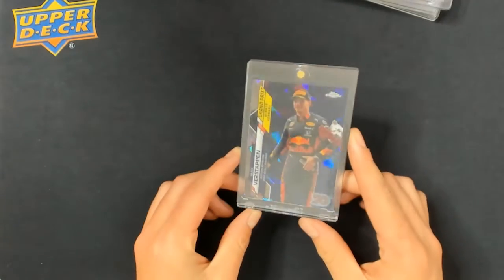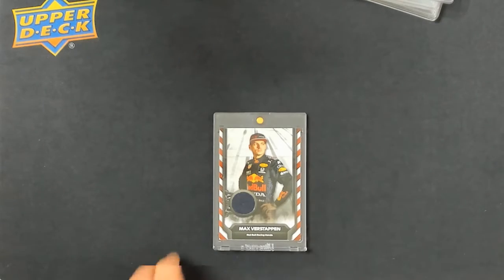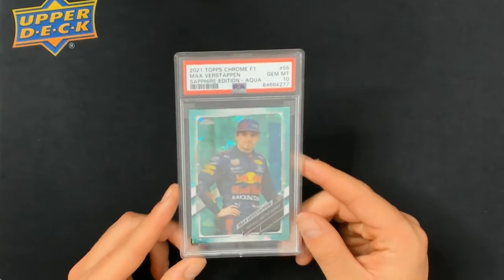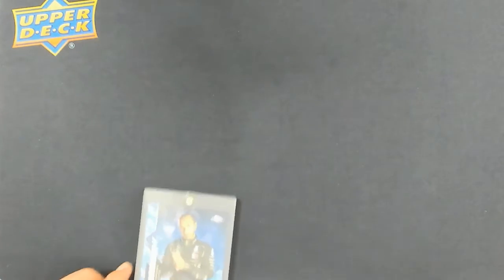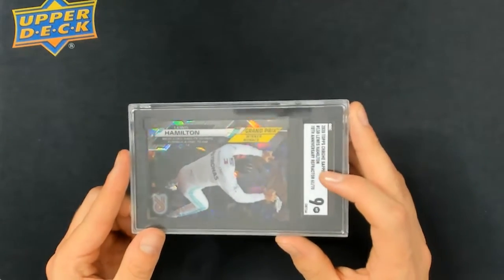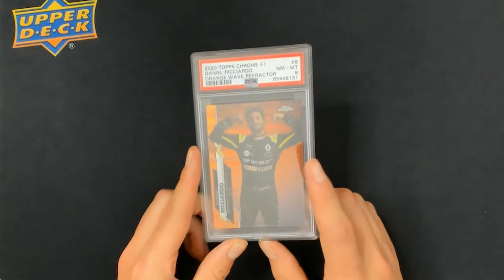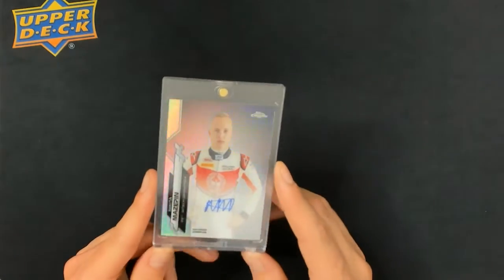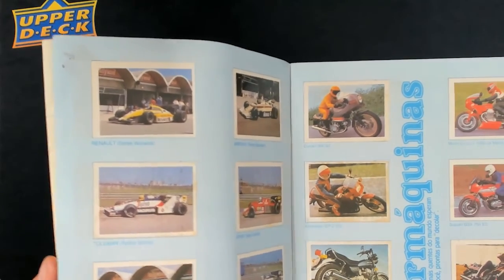Formula 1 (F1) Fastbreak Collectors Spotlight With Ross Featuring Max Verstappen PC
Here is an overdue video featuring our friend Ross who has been collecting F1 and I wanted him to introduce the sport to you!